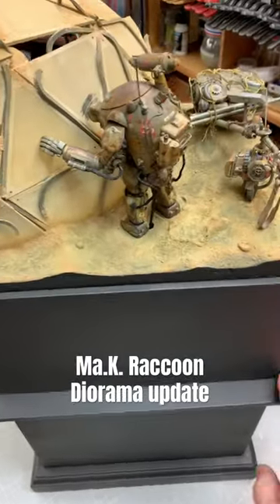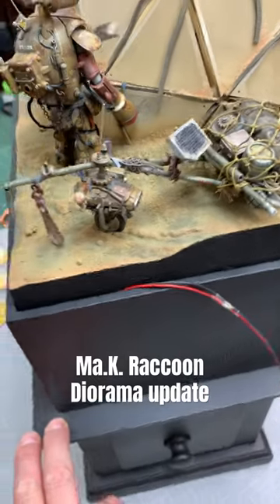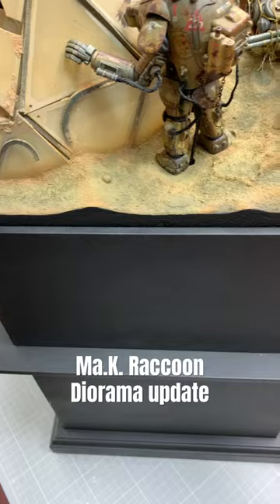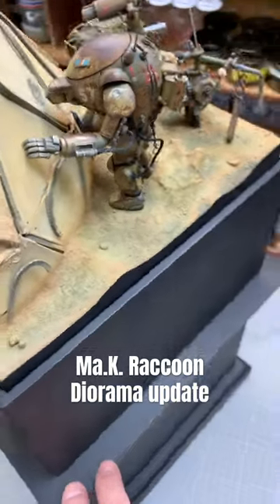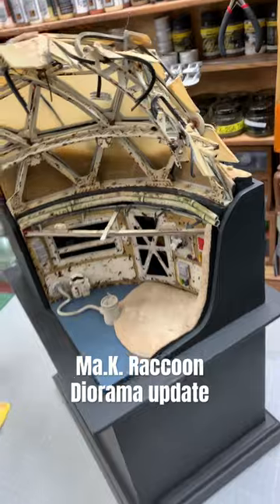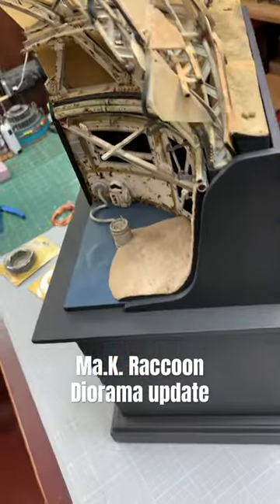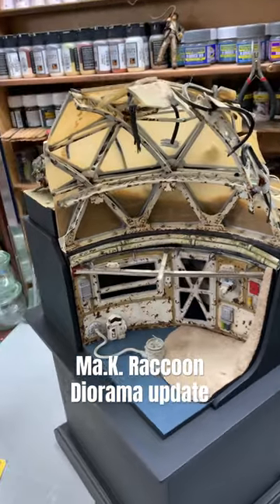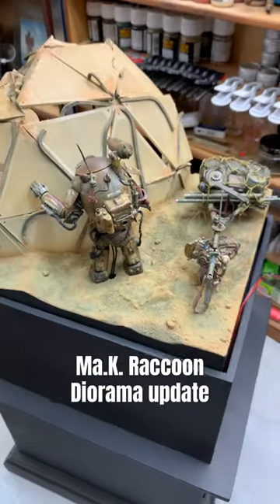Ma.K. Raccoon Diorama update: making plants for the green house